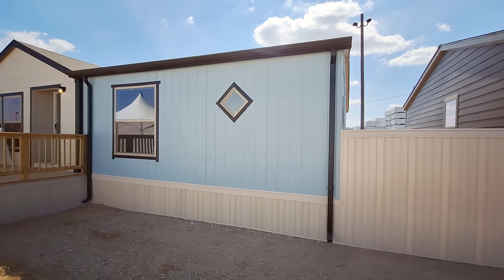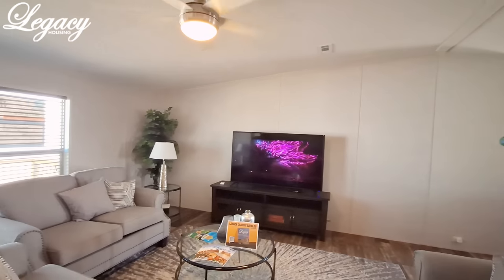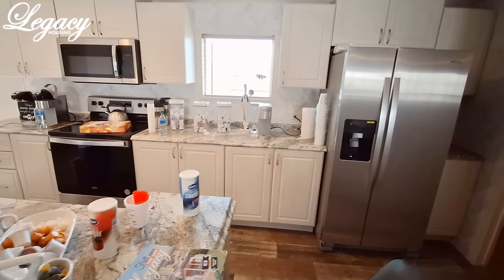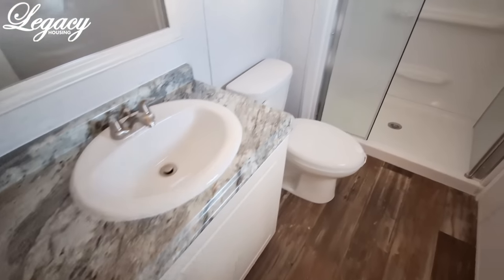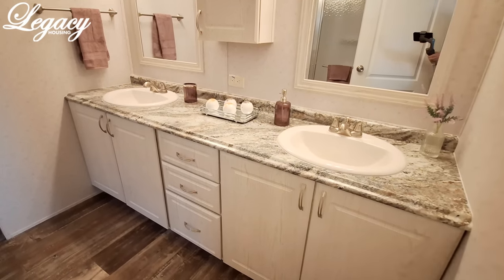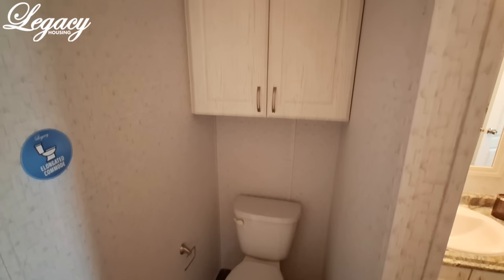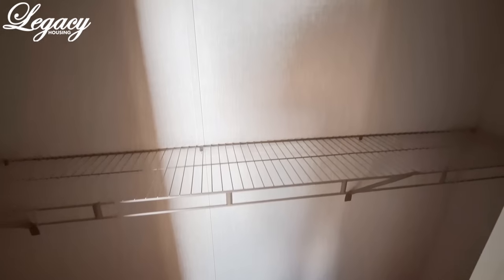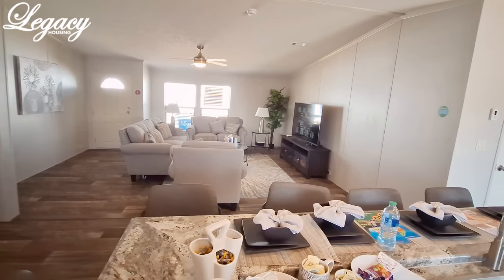The all new for 2024 Legacy H32x72 43A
Welcome back. We are down in Ft Worth Texas at the Legacy Home show. This is a new for 2024. This Gorgeous New Manufactured Home model, designed and built by Legacy Housing Corporation, has 4 bedrooms with 3 bath. With over 2120 square feet of interior space, this high-quality Doublewide Home is built to please, with abundant countertop and cabinet space, residential home construction features, and dozens of amenities & standard home features that other manufacturers leave out.